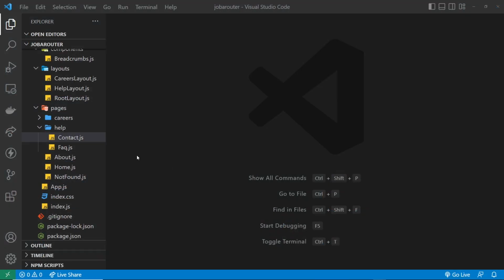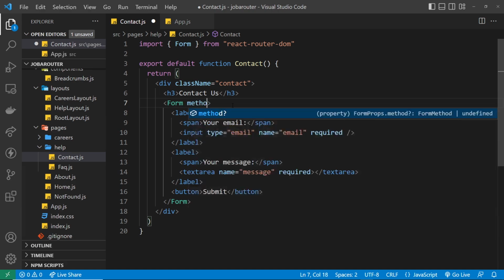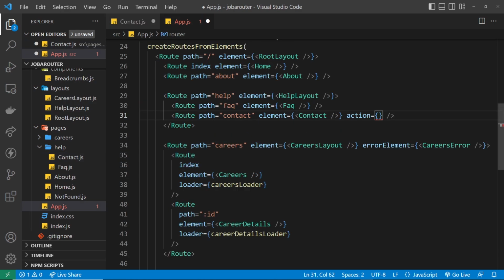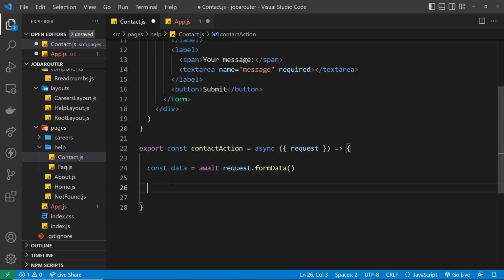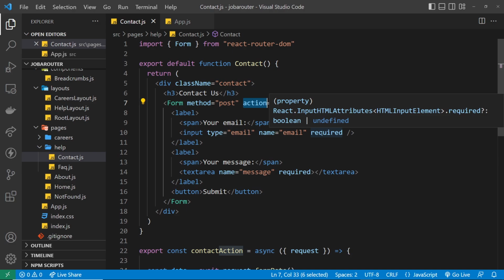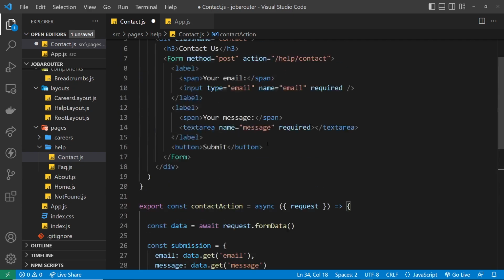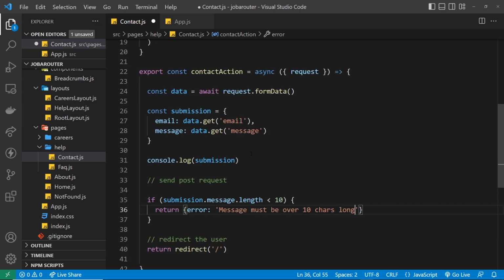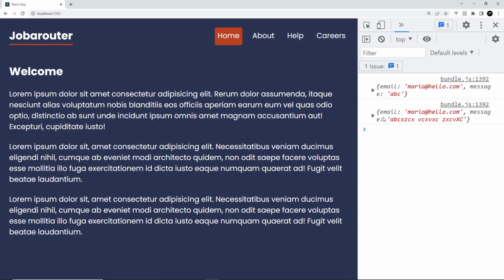React Router in Depth #10 - Forms & Actions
In this React Router tutorial you'll learn about the new Form component and how to use actions to react to form submissions.